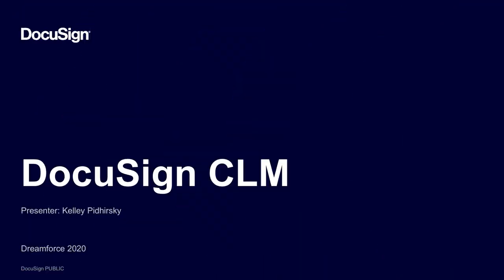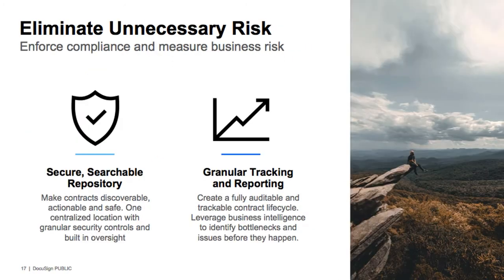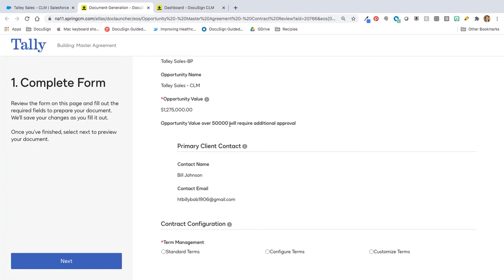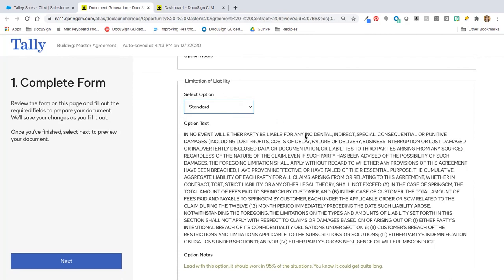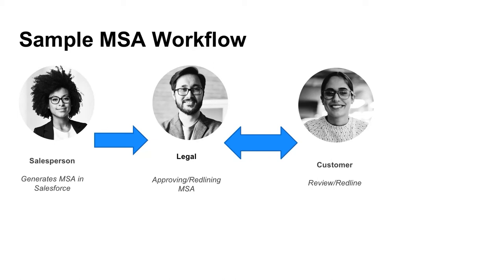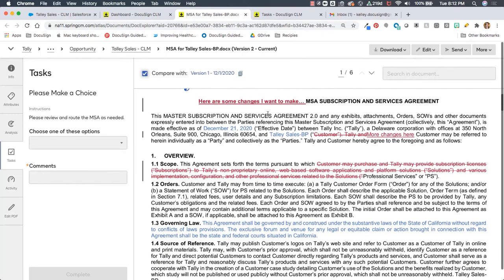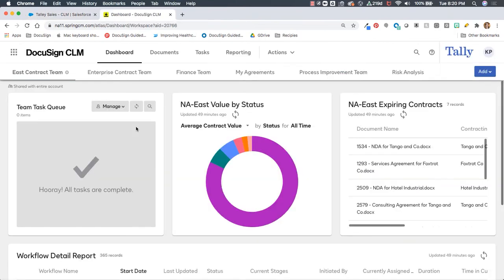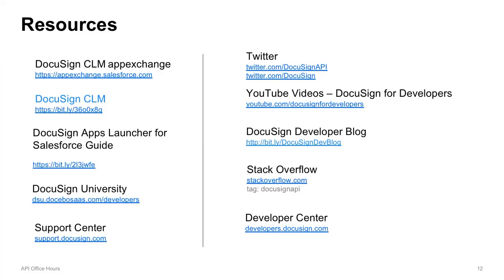Going Beyond eSignature with DocuSign CLM for Salesforce | Dreamforce to You 2020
Step into the Agreement Cloud with DocuSign for Salesforce. See how you can go beyond eSignature with DocuSign’s product suite built specifically to automate even more of your Salesforce processes and workflows.